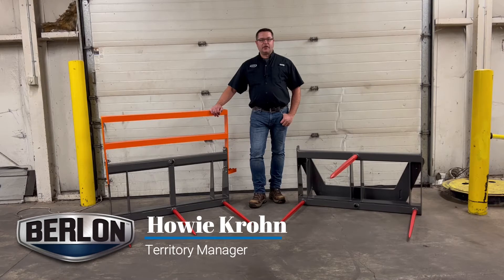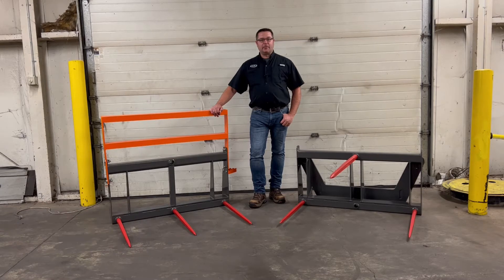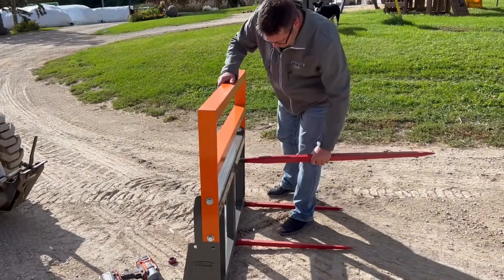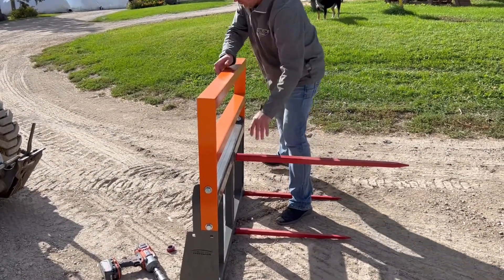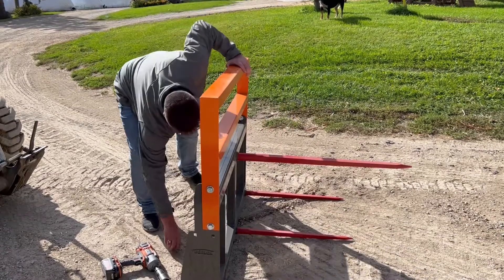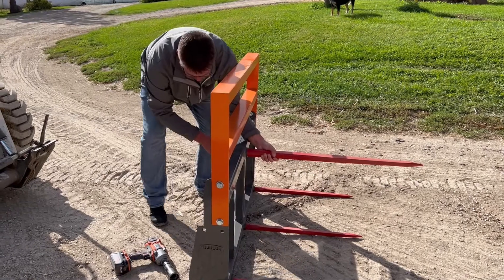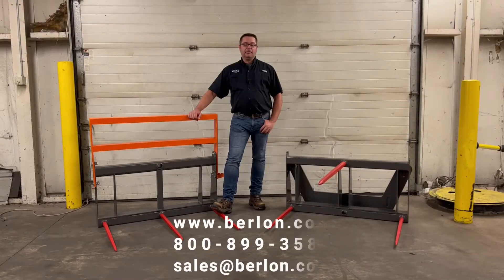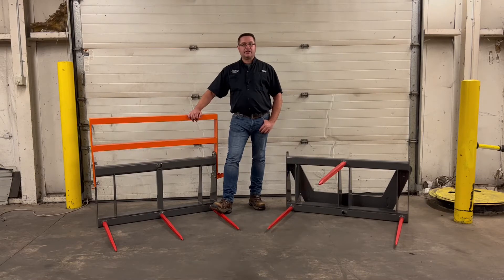BALE SPEAR CARRIAGES V4 0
Redesigned Bale Spear Carriage from Berlon Industries